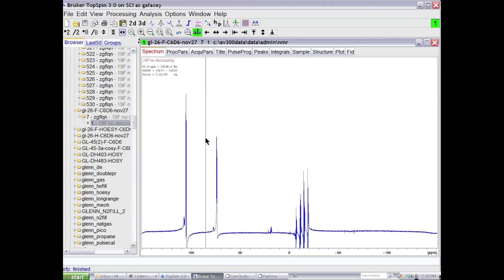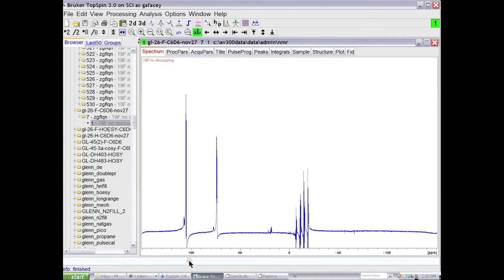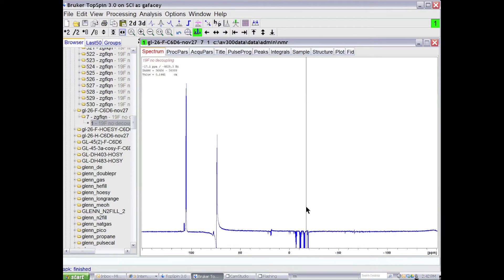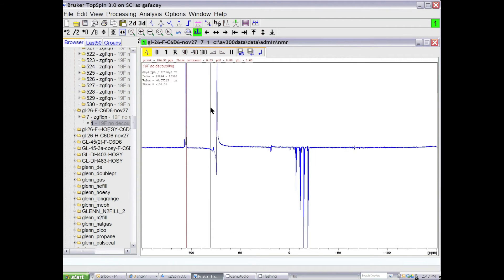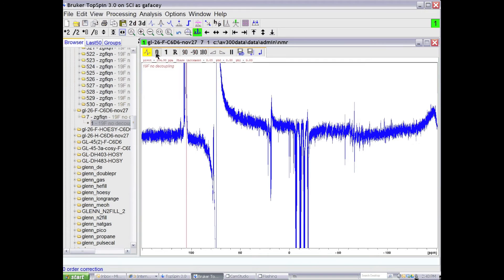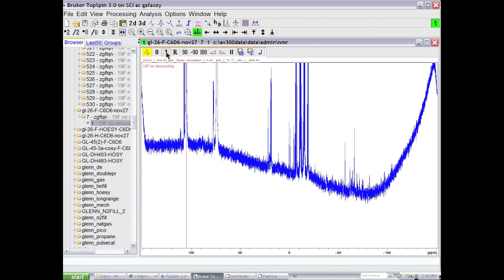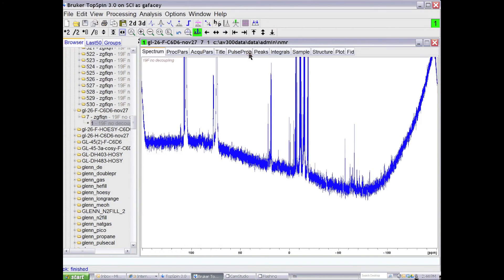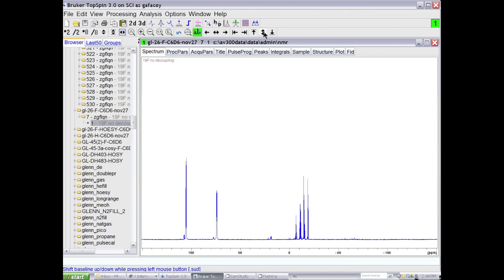Manual Phase Correction of a 1D NMR Spectrum in TOPSPIN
Manual Phasing of a 1D NMR Spectrum in TOPSPIN